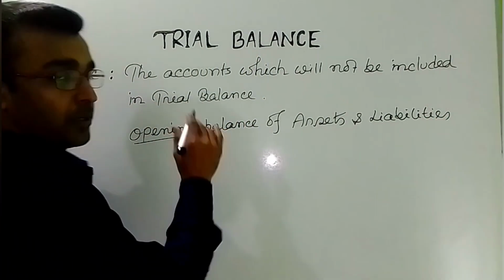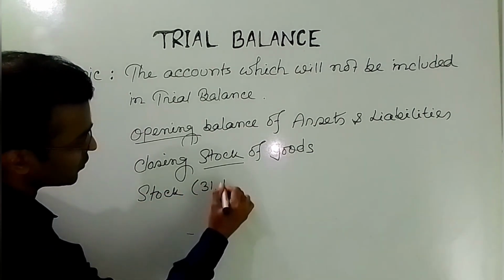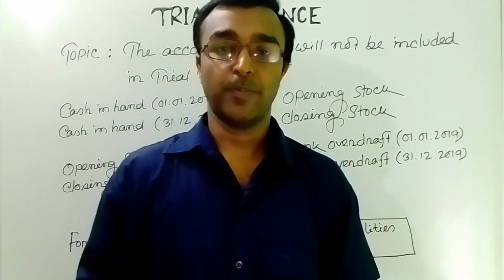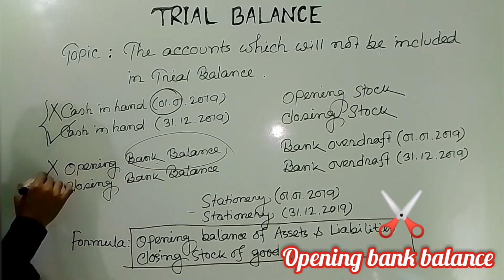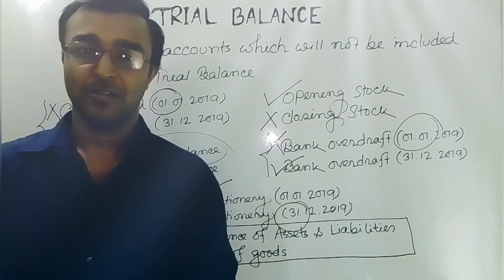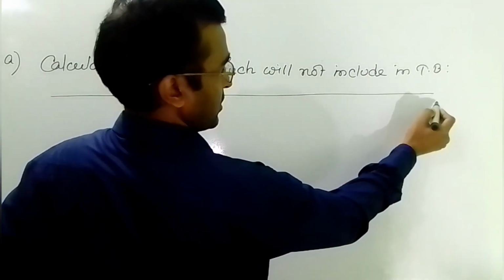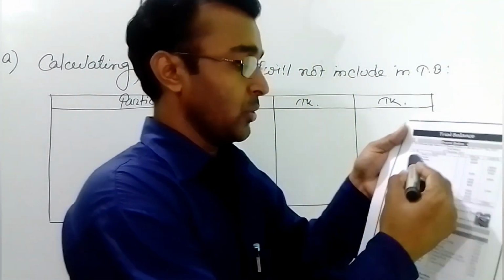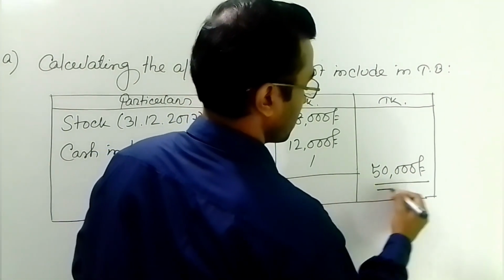Trial Balance in Accounting A Trial Balance does not include Trial Balance for Beginners